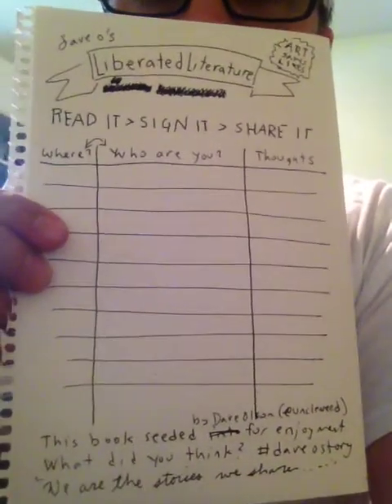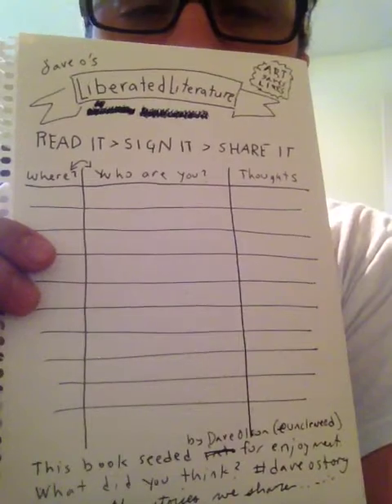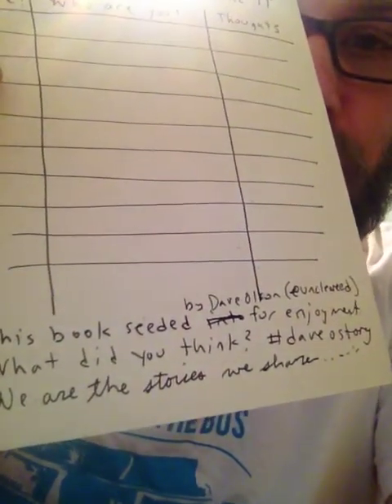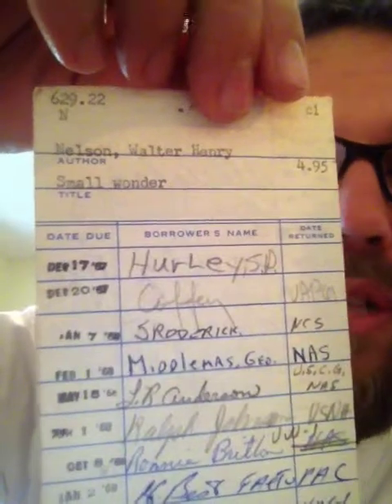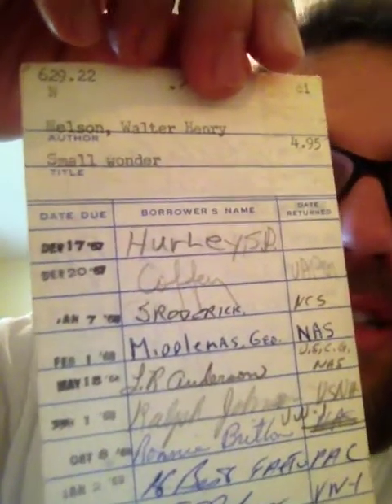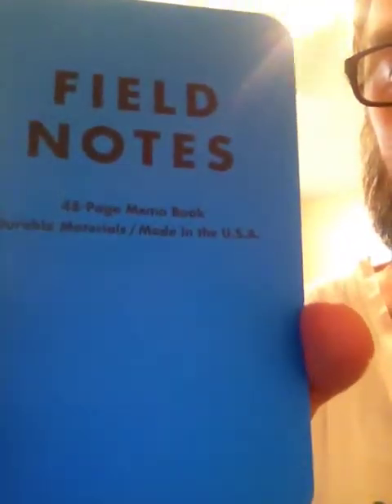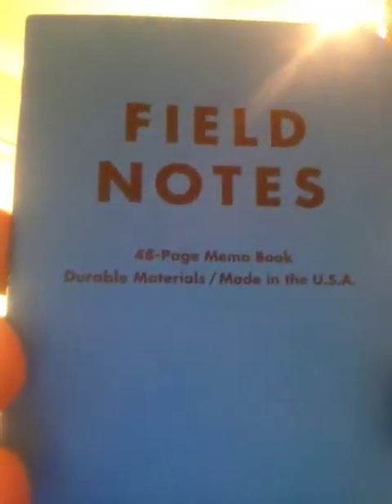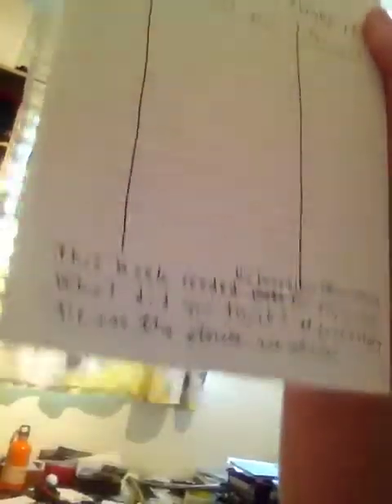Arts and Crafts: Liberated Literature Project Overview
A briefing about a project called "Liberated Literature" to spread books from my personal library to readers around the world for their personal enjoyment & fulfillment.

All the books are proper literature and will include a library-like card instructing the bearer to Read it, Sign it, Share it.